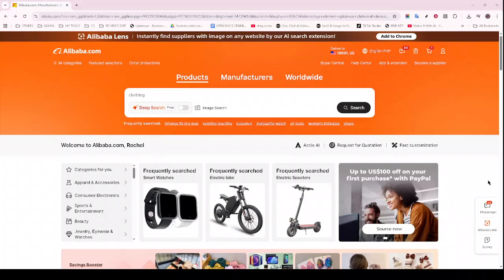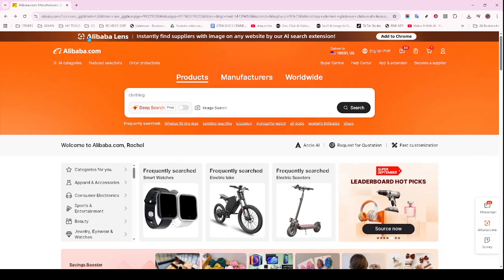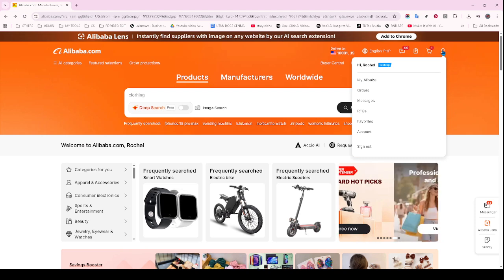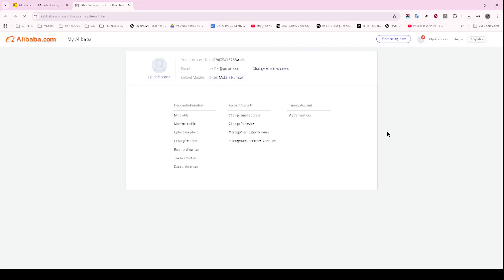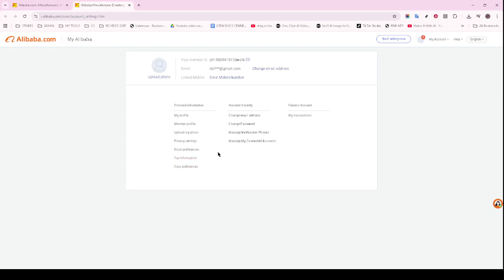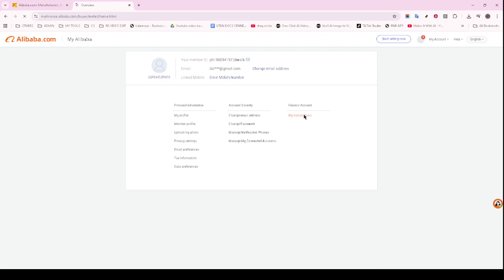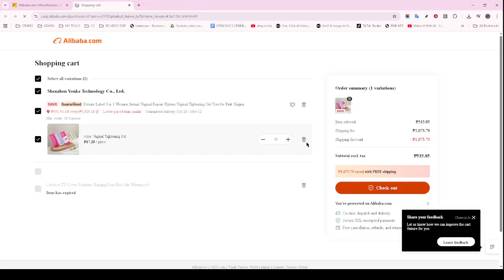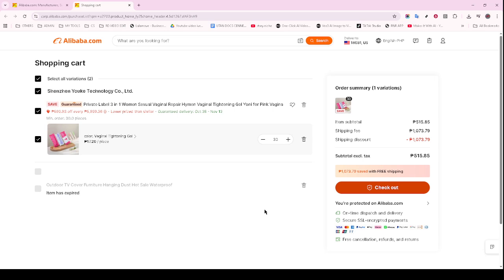How To Remove Card Details From Alibaba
Worried about your payment security on Alibaba? 🔒 This 2025 step-by-step guide shows you how to remove or delete your saved card details from Alibaba in just a few clicks! Whether you’re switching cards, closing an account, or simply want to protect your payment info, this tutorial makes it super easy.

You’ll learn:
✅ How to access your Alibaba payment settings
✅ How to delete saved credit/debit cards securely
✅ How to manage your payment methods safely
✅ What to do if your card option can’t be removed
✅ Extra tips to keep your Alibaba account protected

Keep your Alibaba account safe, private, and fully under your control today!